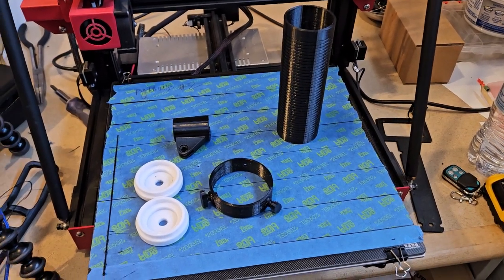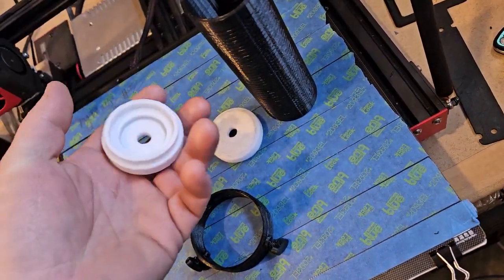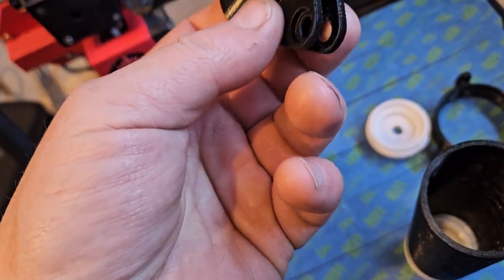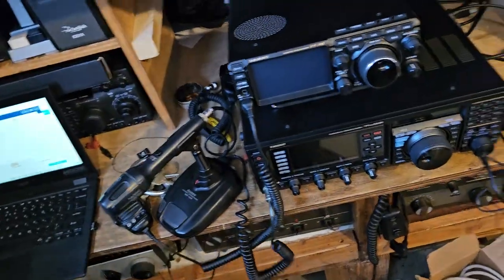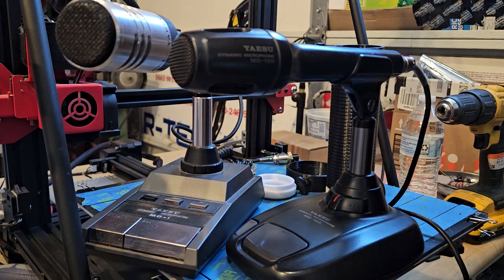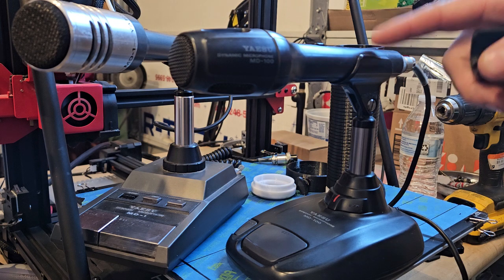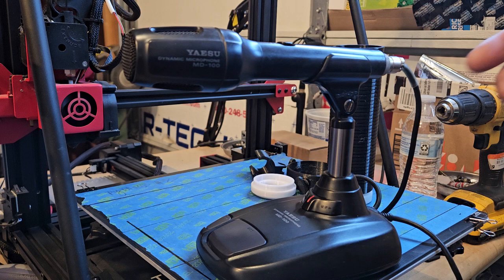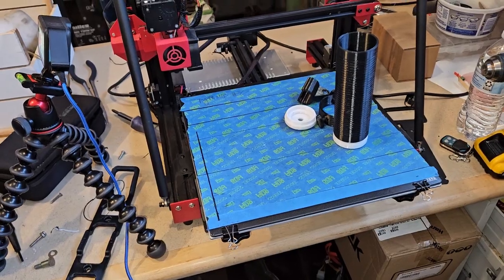More ham radio 3d prints. antennas, mic holders and more